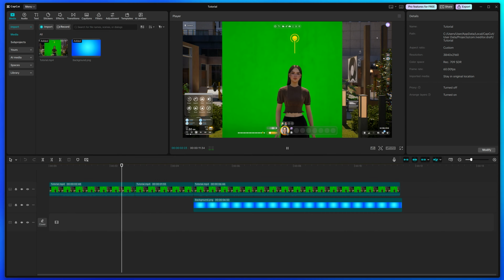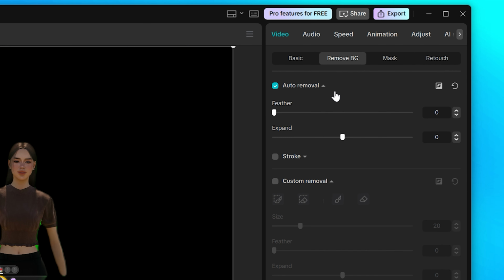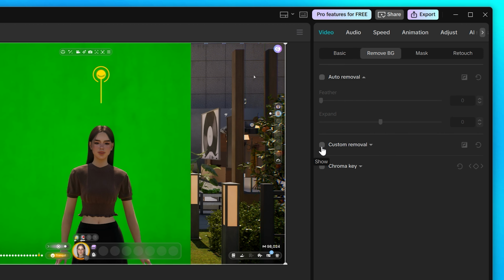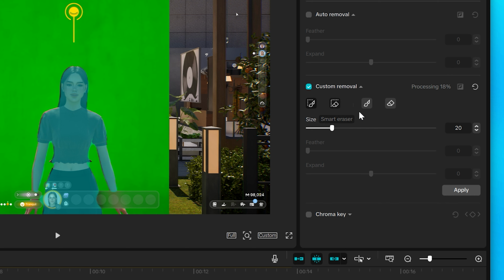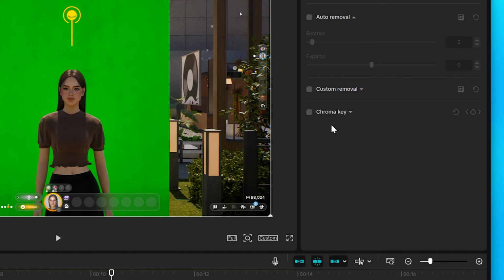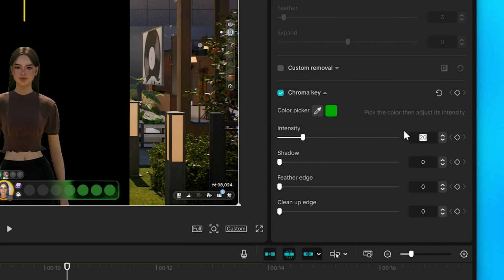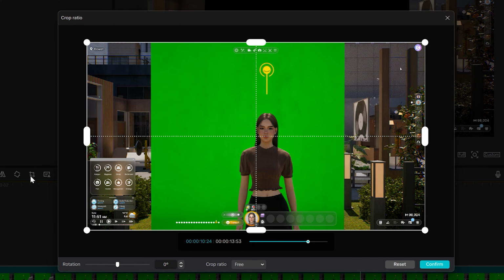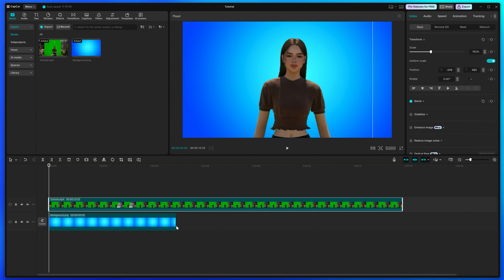How to Remove Background From Video in CapCut – Change Video Background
In this video I show you how to remove background from video in CapCut. Using this method you can change a video background, removing a person from the background and replacing it with another. You can also choose a specific object or objects that you want to extract, rather than just people.

To remove background from a video in CapCut you can use 3 different methods. All the options can be found by selecting the video in the timeline, then by going to Video then Remove BG at the top. Here you will see the 3 options for removing the background.

The easiest method to remove background in capcut without green screen is to use the Auto removal option. This will do a decent job at removing the background, with the quality of the removal varying from video to video. However, if you have a static background or a clear subject then the auto removal option will work good for many applications.

Alternatively, you can use the Custom removal option. This allows you to use a brush to select your subject in the video, CapCut will then process this information and apply the mask for your subject to the rest of the video. To select your subject you will need to use the smart brush or brush tool. The smart brush works best as it will select the similar surrounding area to select your subject. This makes selecting your subject much easier. However, the normal brush tool works similarly but typically isn’t as good at selecting the subject as it relies more on manual selection. Additionally, there is also a smart erase and erase tool which can be used to remove a part of your selection.

The custom removal option is good if you want a more refined selection, and to change the background of a video more precisely. However, the process is slower and can be difficult to get right. The more time you spend on getting the selection right the better the background removal will look.

When using the auto removal or custom removal options you will notice feather and expand settings. These can be used to adjust your selection to make it look better. The feather option blurs the selection, allowing you to fade the selection into the background. Typically, you won’t want to set this too high, however, this is preference. The expand setting allows you to expand or retract the mask. Increasing the expand setting will make your selection bigger, while decreasing the expand setting will make your selection smaller.

Another option is to use Chroma key to remove the background. Although this is one of the better options, it only works if the background is a single color, and the color doesn’t conflict with the subject you want to select. To use the chroma key you will need to select the background color you want to remove by clicking on it in the preview. In some cases you may need to select the eyedropper tool before selecting the color. If you are using a green screen then you will want to use the chroma key option.

When using chroma key to remove the background you can typically get a good selection which makes changing the background a lot easier. Additionally, with chroma key you get access to the intensity, shadow, feather edge, and clean up edge settings. These can help you refine your selection and make your subject stand out from a new background if you choose to add one.

In some instances, you may find some objects can still be seen on the sides of your video once the background has been removed. This is typically noticeable when using a green screen that doesn’t cover the entire background of your video. Fortunately, you can fix this issue by cropping the sides of your video. To crop a video you will need to select it in your timeline, then click the Crop Ratio button under the preview. From here you can then adjust the sides of your crop to remove anything left in your video.

Once you have removed the background from your video you may want to adjust the scale and position of the subject. This allows you to make your subject bigger or move a person to the position you want it. You can adjust the size of your video by dragging the corners of the video in the preview. Additionally, you can click and drag on the video to move the video where you want it.

If you want to change the background of your video in CapCut PC then you will need to place your new background onto the timeline. Once done you can move it below the video you removed the background on to ensure it doesn’t cover the subject.